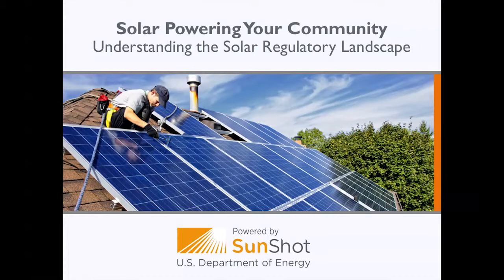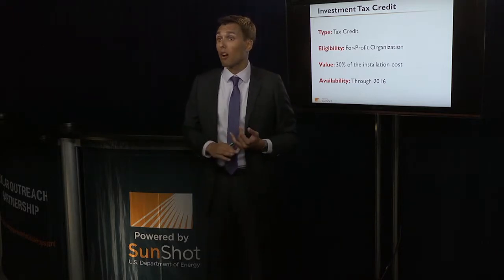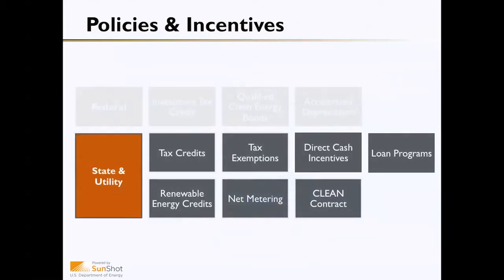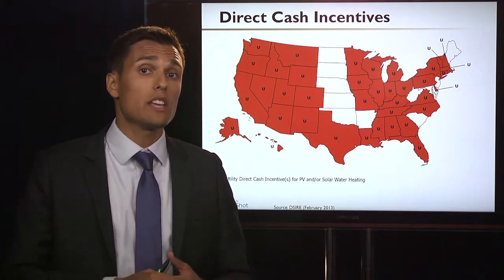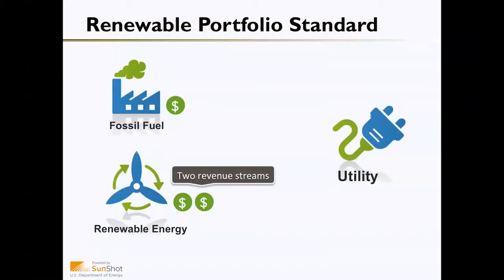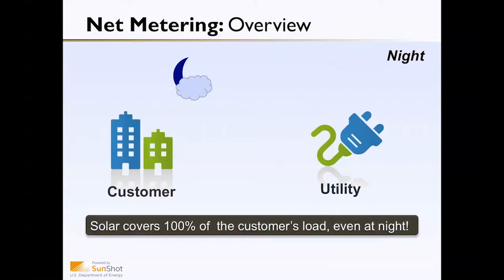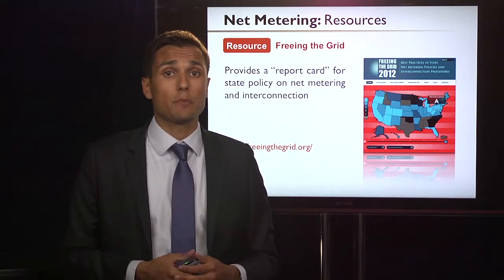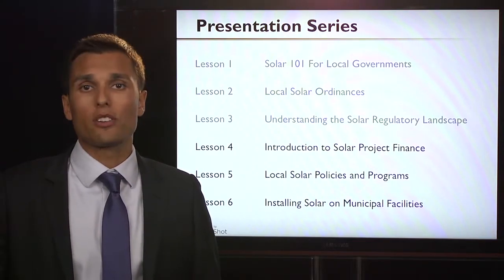Lesson 3: Understanding the Solar Regulatory Landscape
Welcome to the third lesson in the Solar Powering Your Community presentation series presented by the SunShot Solar Outreach Partnership.

Lesson 1: Solar 101 for Local Governments
Lesson 2: Local Solar Ordinances
Lesson 4: Introduction to Solar Project Finance
Lesson 5: Local Solar Policies and Programs
Lesson 6: Installing Solar on Municipal Facilities